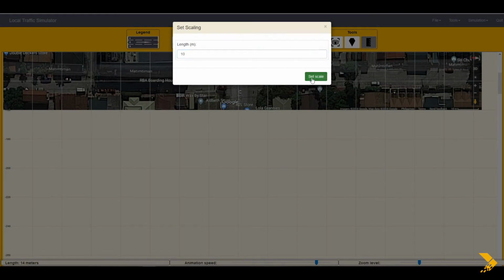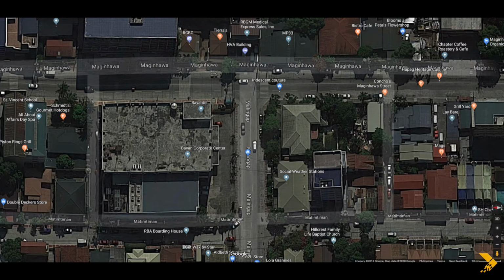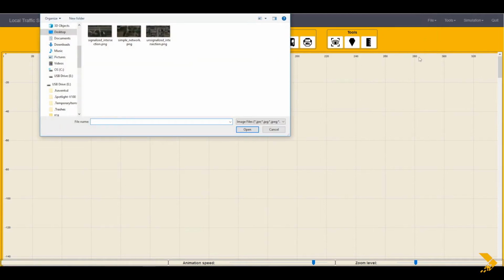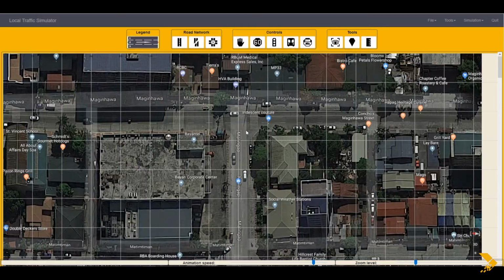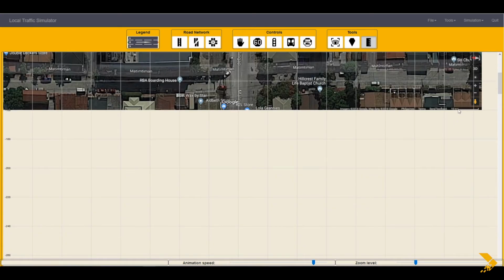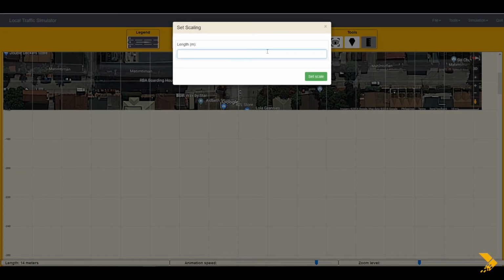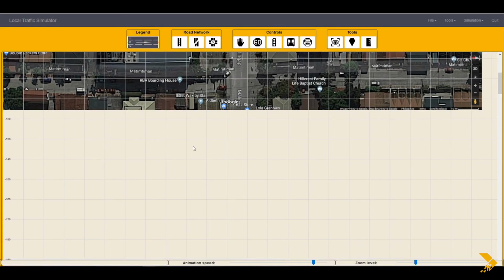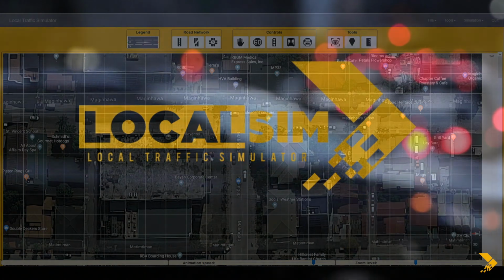LocalSim Tutorial Part 3 of 8: Guide Map and Network Scale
This video will give instructions on how to import guide maps and scale networks in LocalSim.